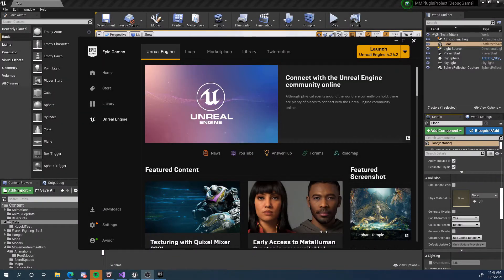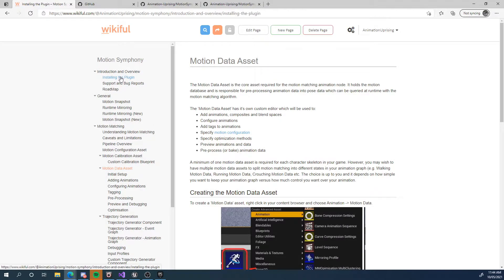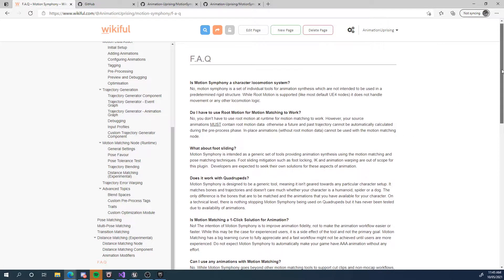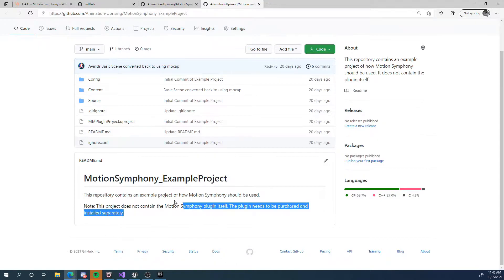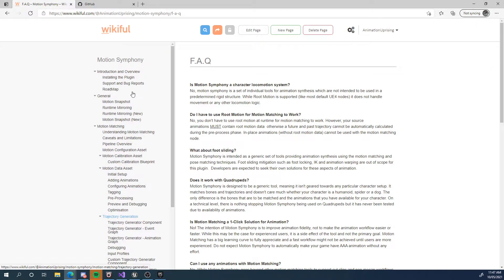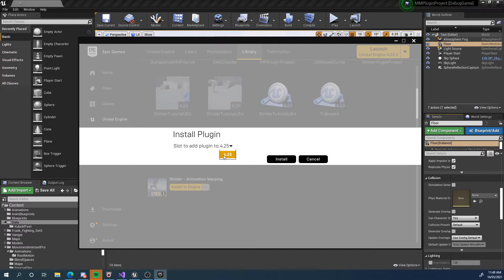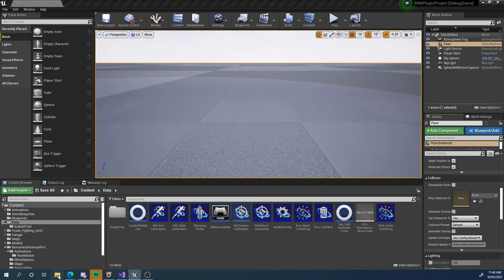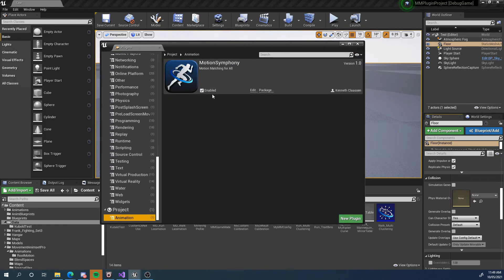Motion Symphony: Tutorial - Getting Started & Installation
In this tutorial we will get started with the Motion Symphony plugin for UE4. We'll look at the documentation and support structures for the plugin. We'll then look at how to install the plugin both through the Epic Launcher and via source code.

Discord: See Documentation or Store Page